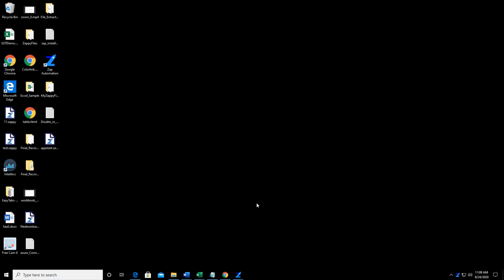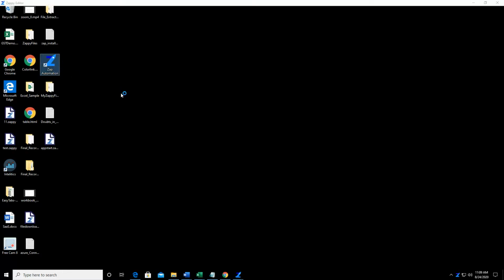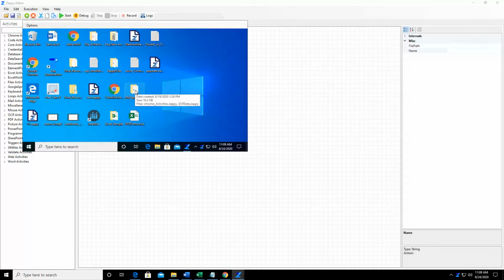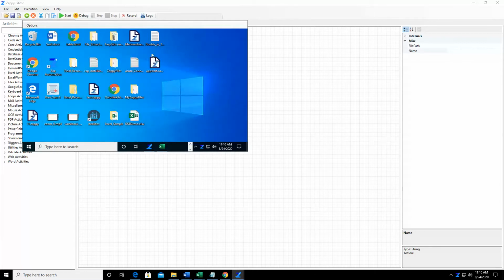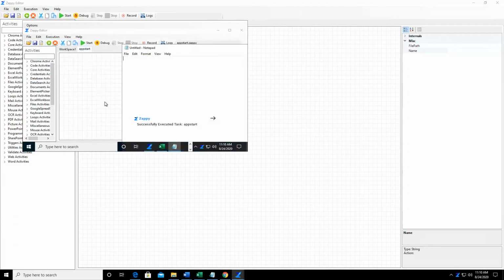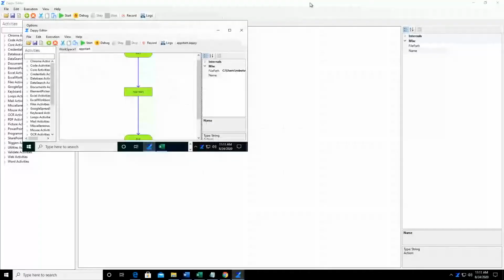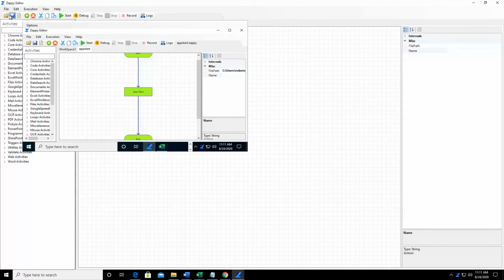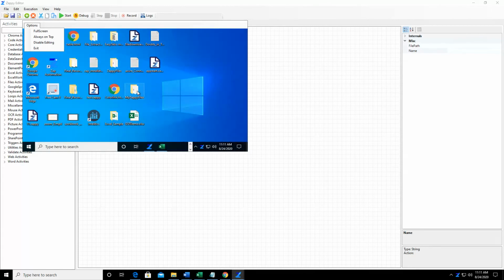Zap Automation: Child Session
This video explains about opening a Child Session in the Zappy Task Editor to run another Window or Zap Automation simultaneously.